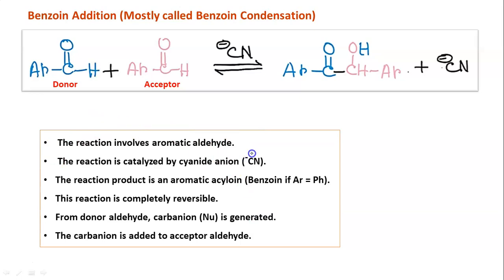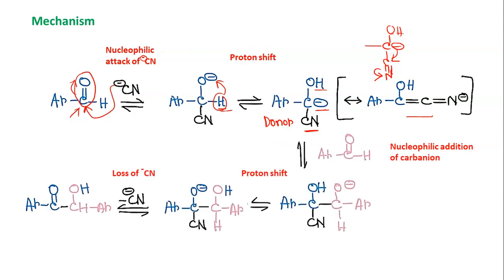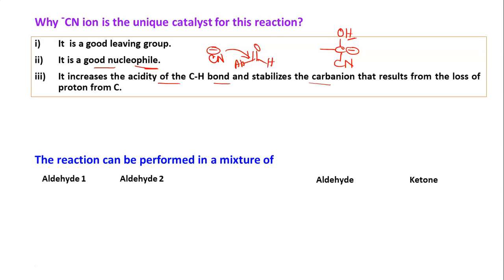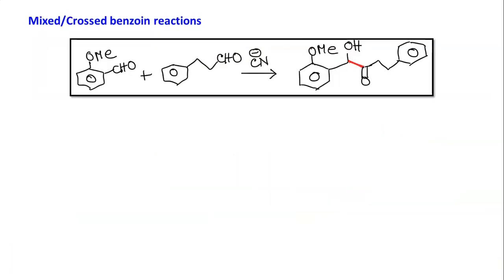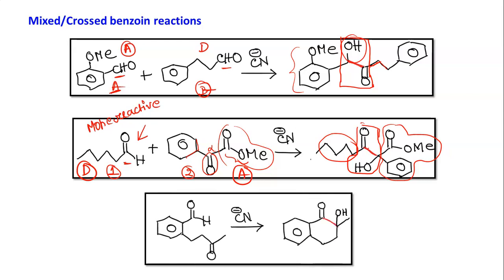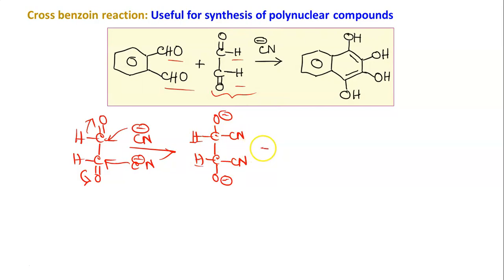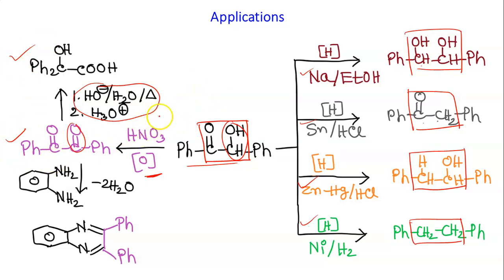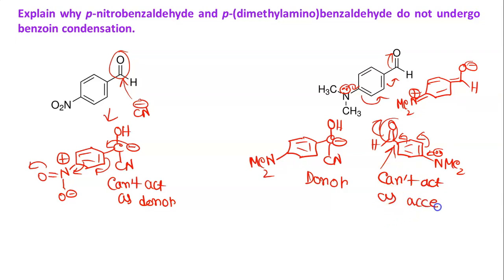Addition of Carbanion: Benzoin condensation | Nucleophilic Addition to Carbonyl - Part 19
Generally, Benzoin Condensation is a coupling reaction between two aldehydes leading to the formation of α-hydroxyketones. Mostly, the reaction occurs between aromatic aldehydes.